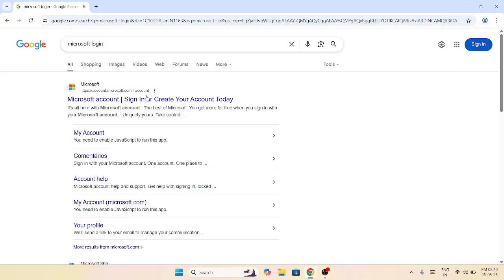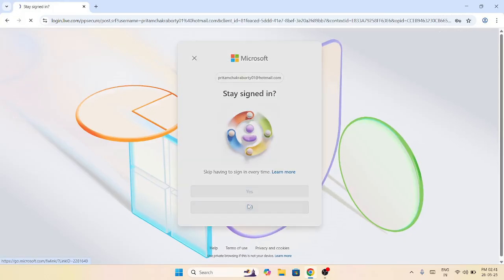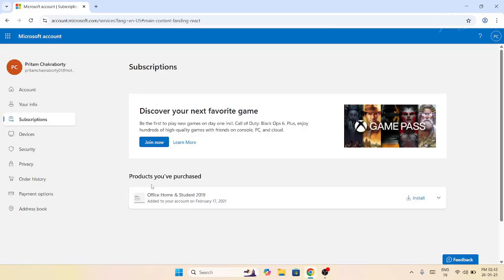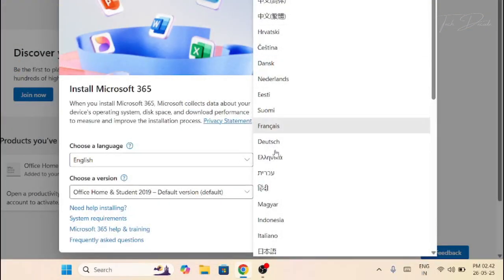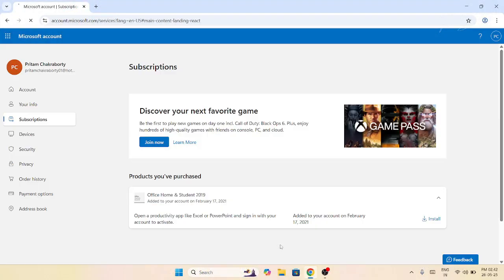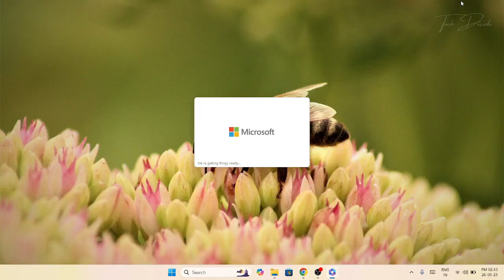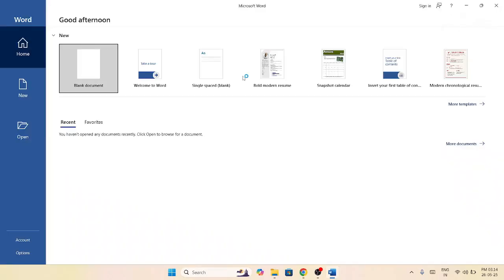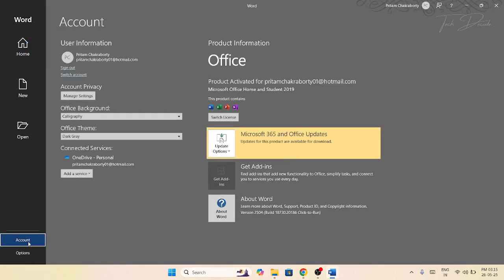Get Back Microsoft Office After Formatting Windows | Office Home & Student 2016/ 2019/ 2021/ 2024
In this tutorial, I have shown how you can download and install your genuine Microsoft Office - Home & Student edition after you accidentally uninstalled it, or you lost after formatting your PC or laptop. So just follow the steps exactly as shown and you're good to get it back.